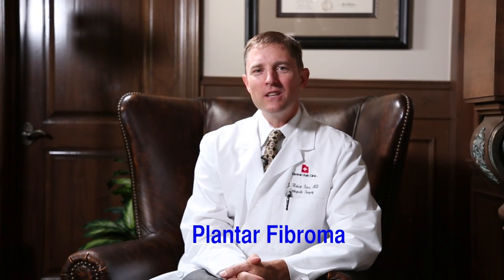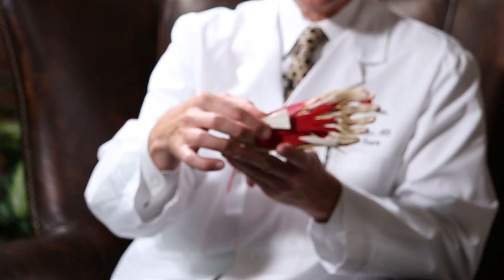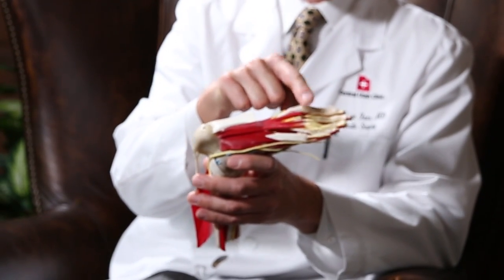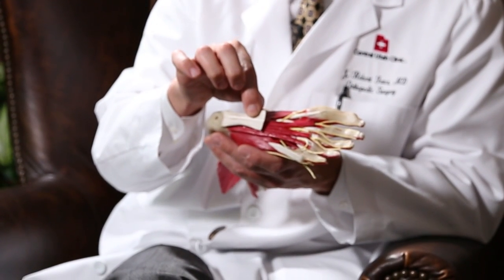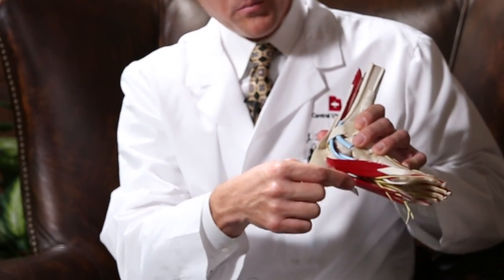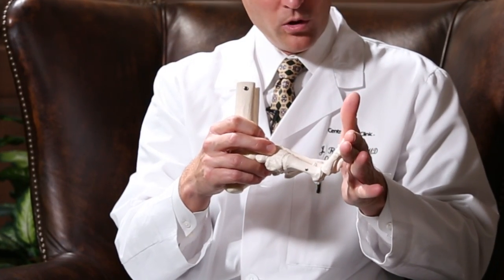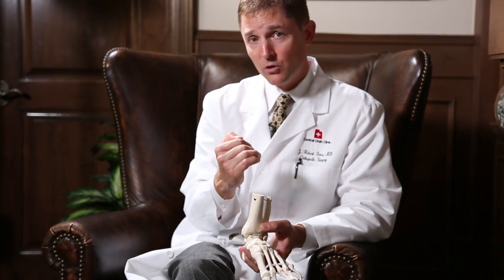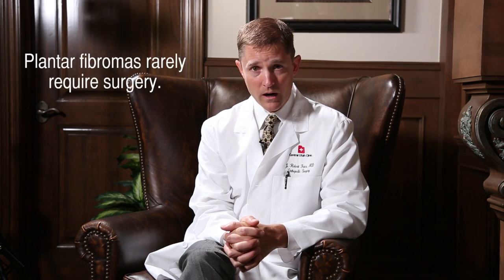Plantar Fibroma Treatment, Information and Solutions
Dr. J. Robert Faux explains Plantar Fibromas and how to live with and treat them. Home remedies and treatment solutions are also discussed.

For more information on foot conditions, treatments and solutions, go

- Activity Modification: Limit the amount of the time you stand and the number of steps you take.
- Unnecessary motion or stress can be decreased by stretching the calf muscle
- Remove in shoe orthotics or discontinue arch support temporarily, to allow time for the arch to heal.
- Using anti-inflammatory medications: A lot of the pain symptoms are due to the body’s inflammatory response to the arthritic changes in the foot. These can help decrease these symptoms.